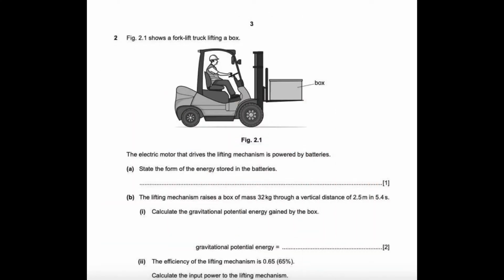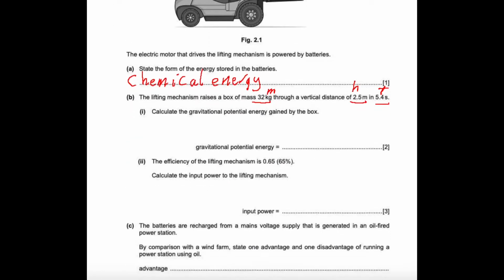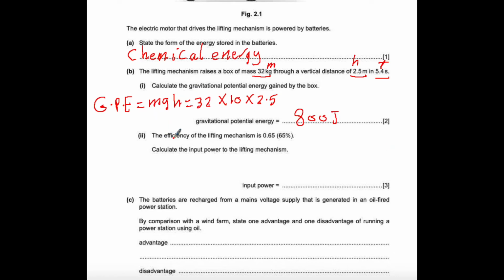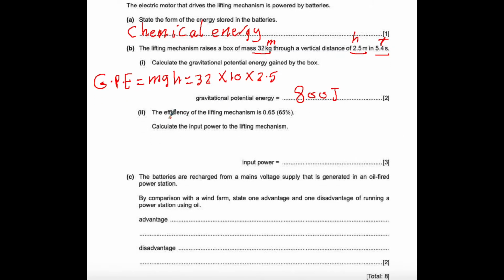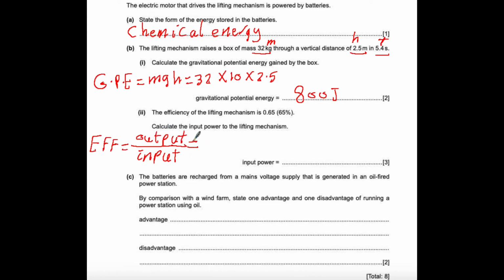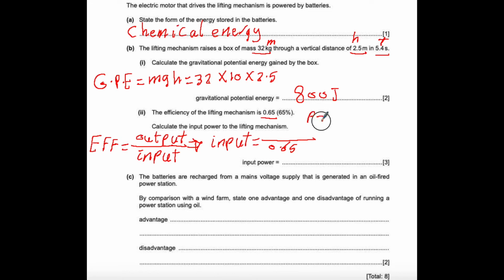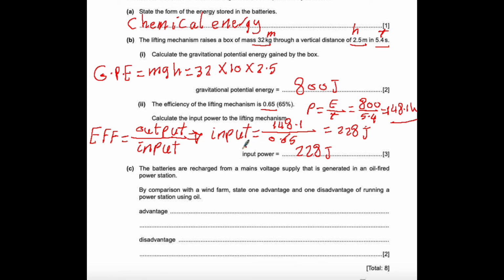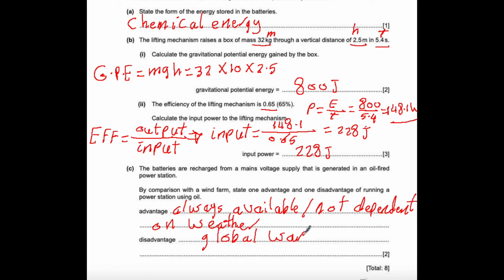Past paper IGCSE 2018-Q2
Physics O level